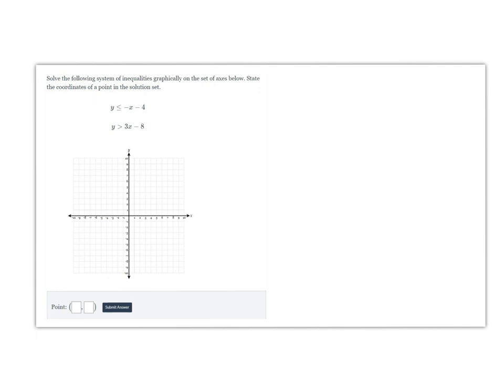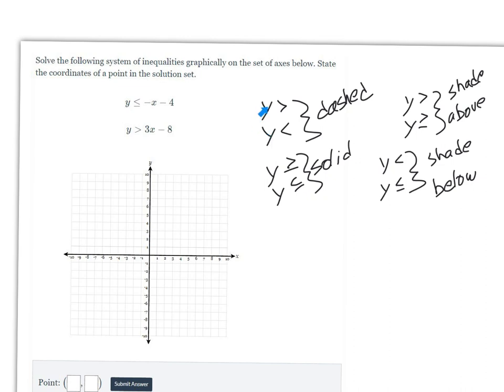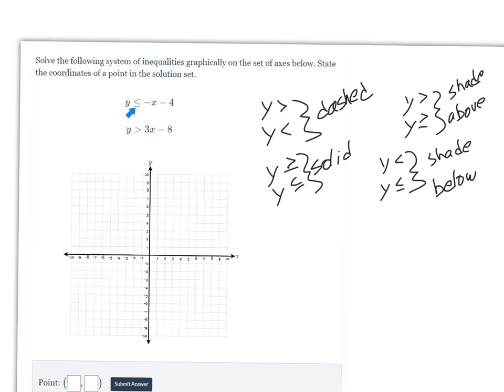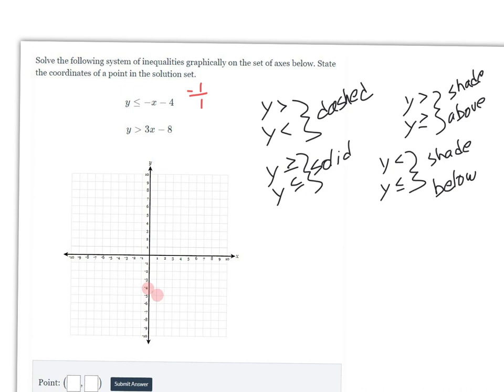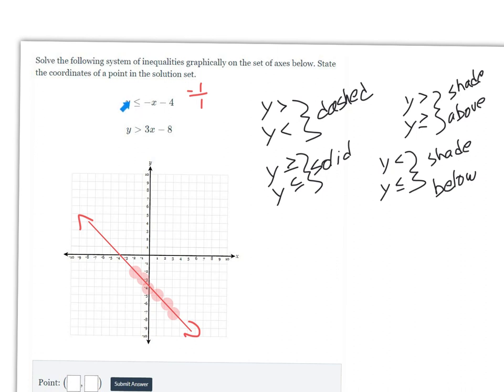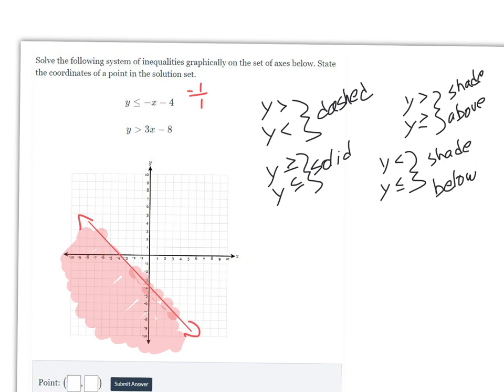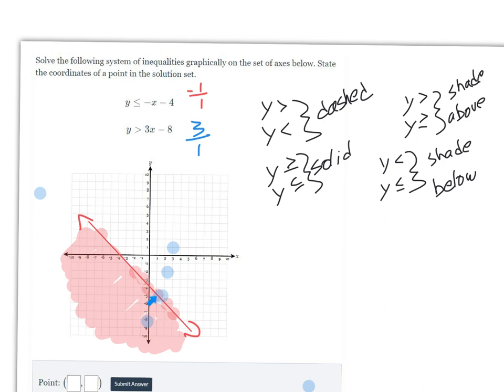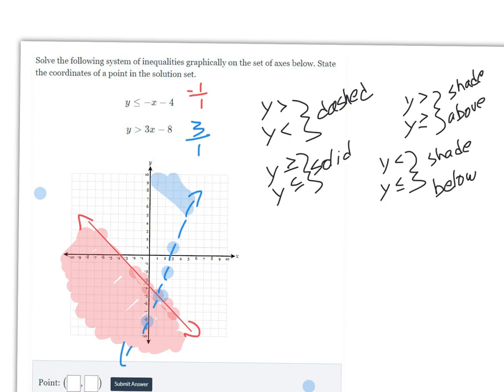Solve system of Inequalities